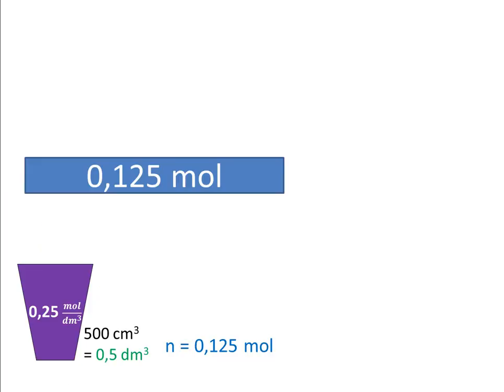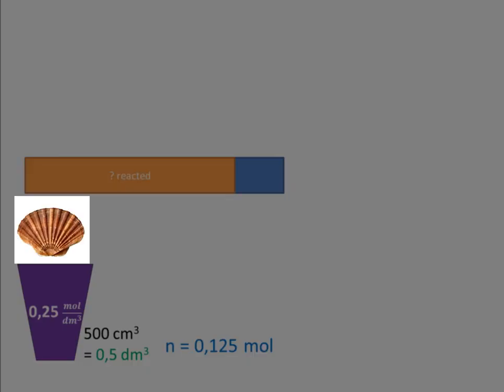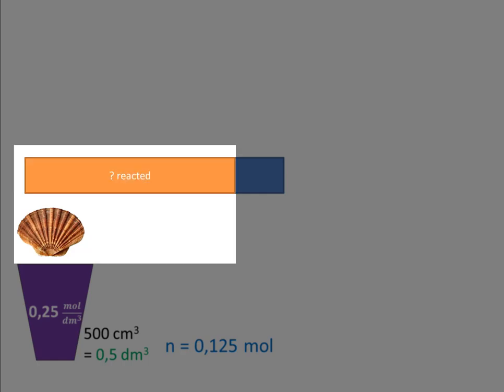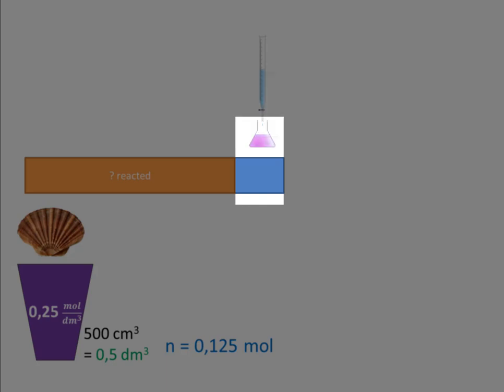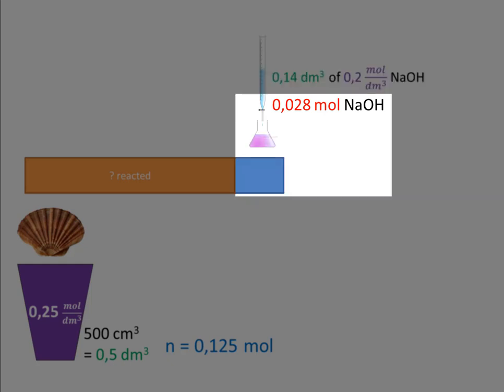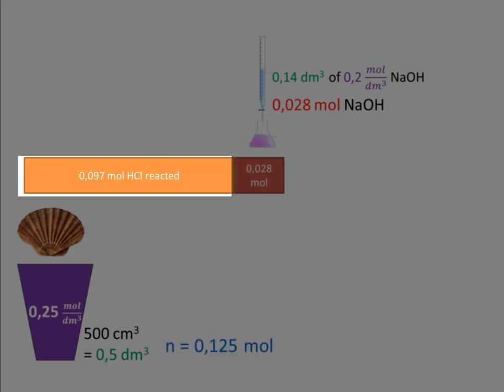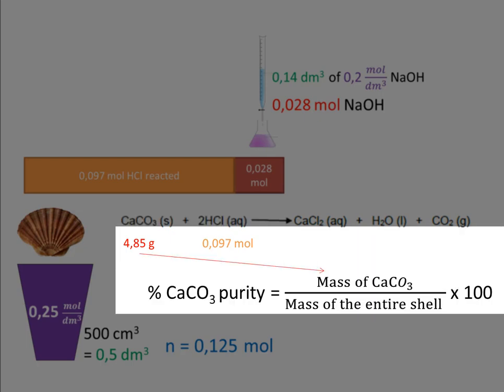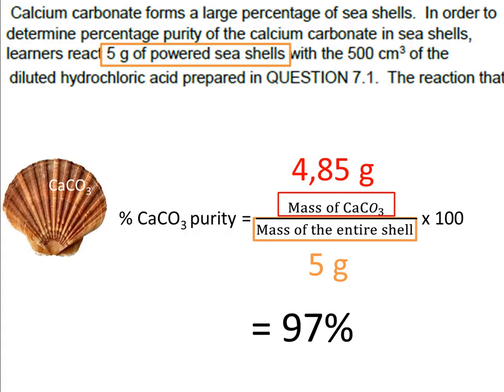Concentration, pH and percentage purity worked example: Part 3: Overview and recap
A worked example from a grade 12 chemistry exam paper about stoichiometry applied to acid-base reactions